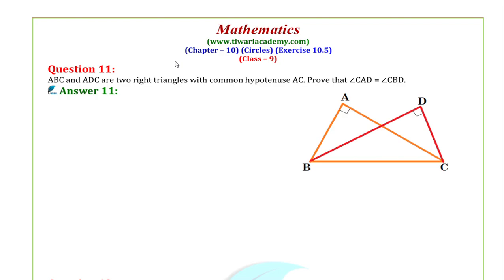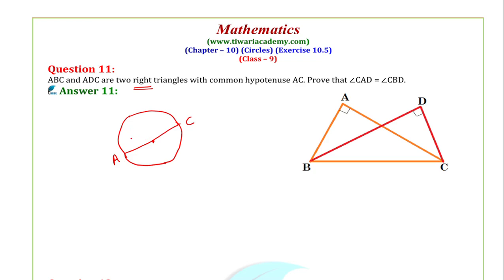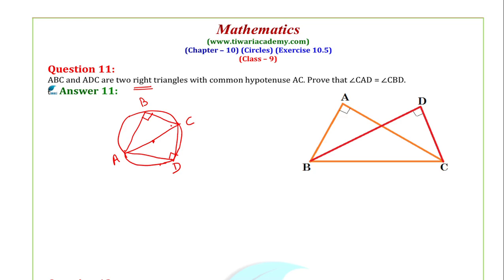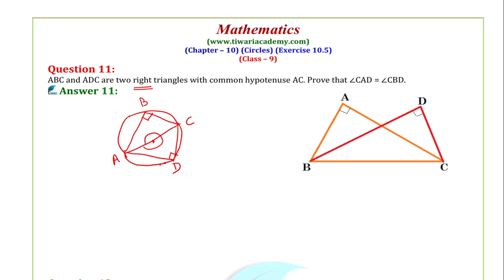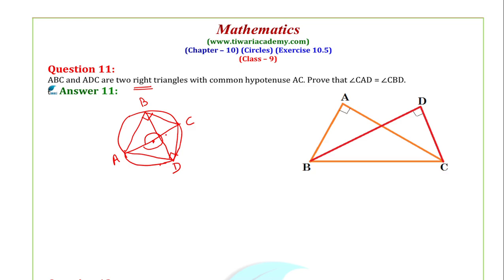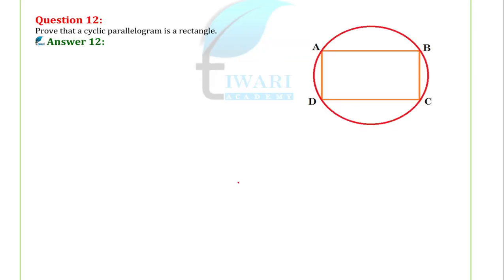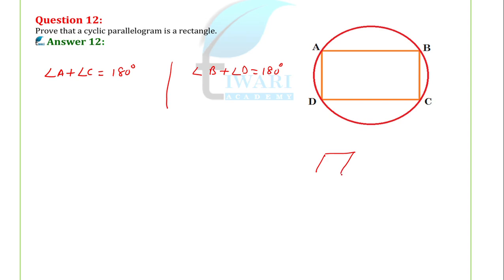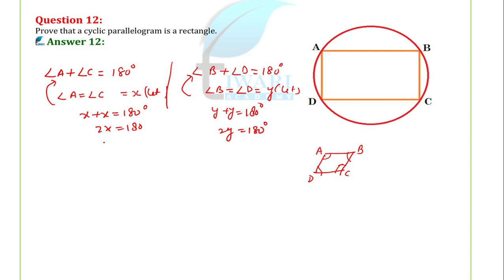NCERT Solutions for Class 9 Maths Chapter 10 Exercise 10.5 Question 11, 12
NCERT Solutions for class 9 Maths Chapter 10 Exercise 10.5 Question 11 and 12 of Circles. to download other study material and PDF contents.